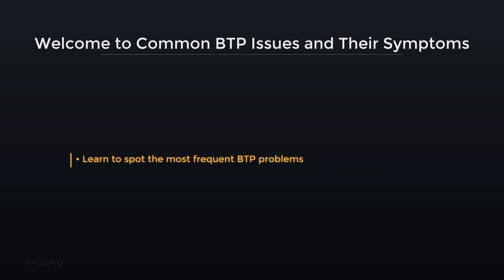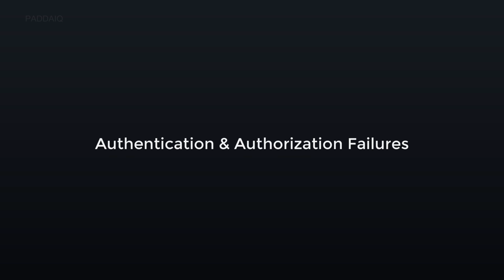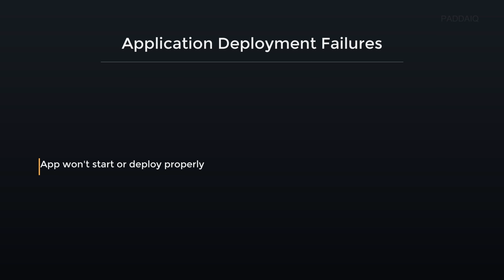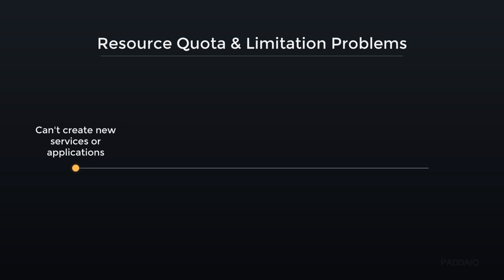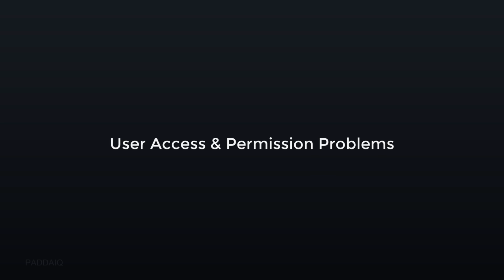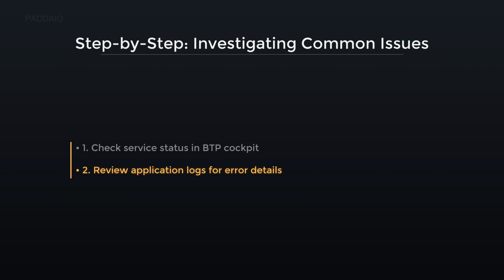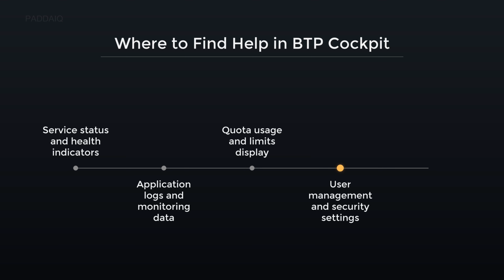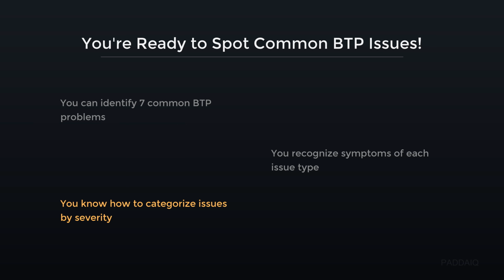SAP BTP Troubleshooting: Fix Common Issues & Symptoms Fast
MASTER SAP BTP PROBLEM RESOLUTION

Learn to systematically identify and resolve the most common SAP Business Technology Platform issues before they impact your business operations. This comprehensive troubleshooting guide teaches you to recognize early warning signs and implement effective solutions with confidence.

IDENTIFY CRITICAL BTP ISSUES QUICKLY

Discover how to spot authentication failures, service communication problems, application deployment errors, and performance degradation symptoms. Learn to differentiate between critical system failures and minor inconveniences, enabling you to prioritize your response and maintain platform stability.

RESOLVE ACCESS AND PERMISSION PROBLEMS

Understand how to troubleshoot user authentication issues, resolve authorization errors, and fix missing menu options. Learn to verify role collections and user assignments in the BTP cockpit, ensuring your team has the right access for their specific responsibilities.

FIX SERVICE AND CONNECTIVITY ISSUES

Master techniques for resolving service instance creation failures, connectivity timeouts, and resource quota limitations. Learn to check service bindings, verify network destinations, and monitor performance metrics to prevent service disruptions.

PRACTICAL TROUBLESHOOTING FRAMEWORK

Follow our step-by-step investigation methodology: check service status, review application logs, verify user permissions, monitor resource quotas, and test service connectivity. This systematic approach transforms problem-solving from guessing into a reliable process.

BUILD CONFIDENCE IN BTP ADMINISTRATION

Develop the skills to handle daily administration tasks with certainty. When applications stop working or services fail to communicate, you'll know exactly where to look and what actions to take for rapid resolution.

PREVENT ESCALATION OF MINOR ISSUES

Learn to address small technical glitches before they become major system failures. Recognize memory leaks, performance bottlenecks, and configuration errors in their early stages to maintain optimal platform performance.

LEVERAGE BTP COCKPIT TOOLS EFFECTIVELY

Discover how to use service status indicators, application logs, quota monitoring, and user management features to diagnose and resolve issues efficiently. Access built-in help resources and support channels when needed.

TRANSFORM YOUR TROUBLESHOOTING APPROACH

Move from reactive problem-solving to proactive issue prevention. This training equips you with the pattern recognition skills and systematic methodology needed to maintain smooth BTP operations and ensure business continuity.

By mastering these troubleshooting fundamentals, you'll reduce system downtime, improve user satisfaction, and become a more effective SAP BTP administrator capable of handling real-world challenges with professional competence.